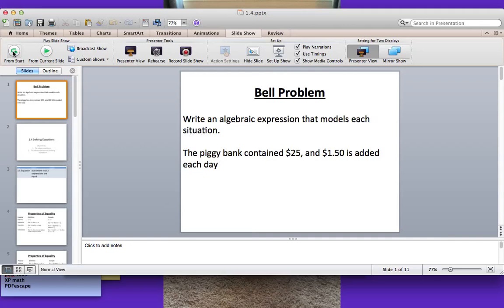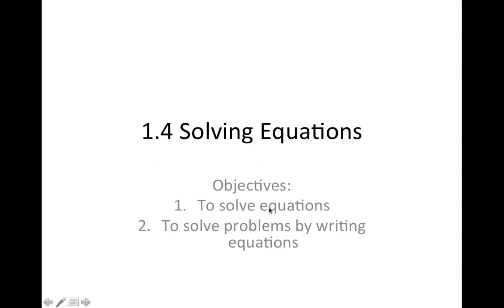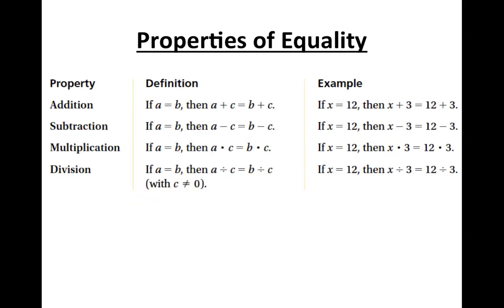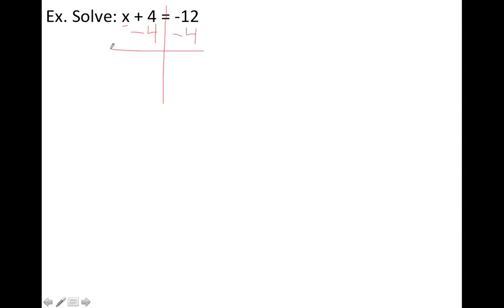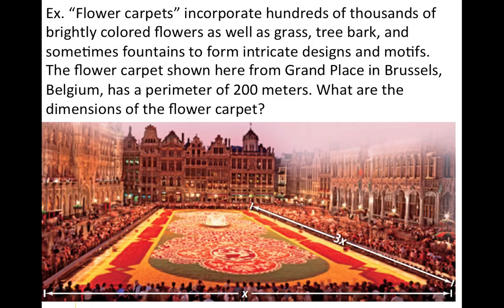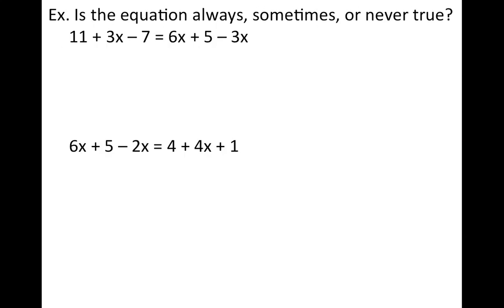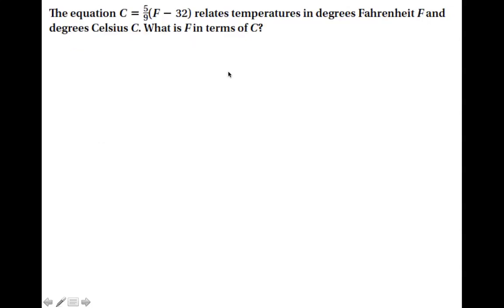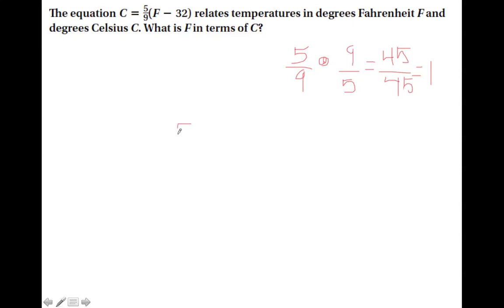1.4 Solving Equations